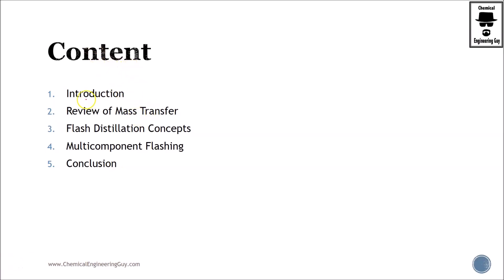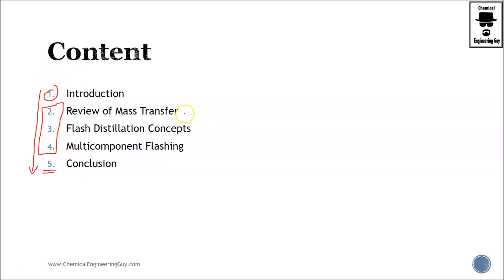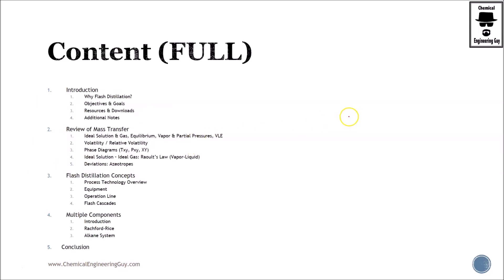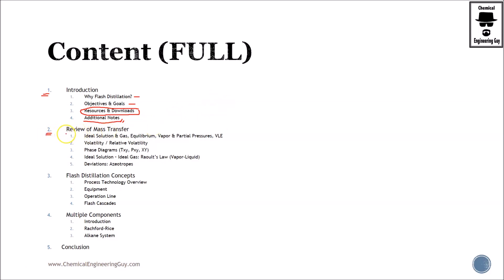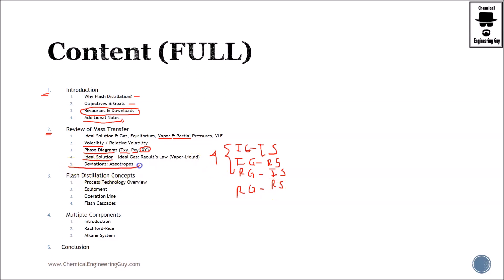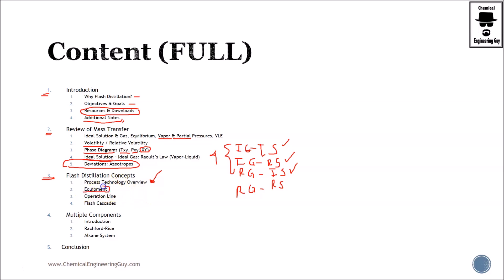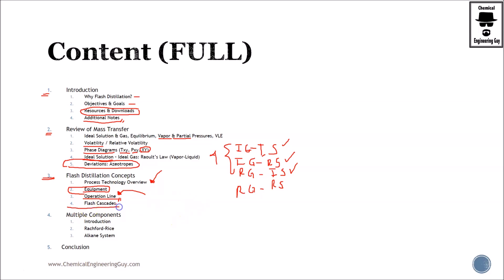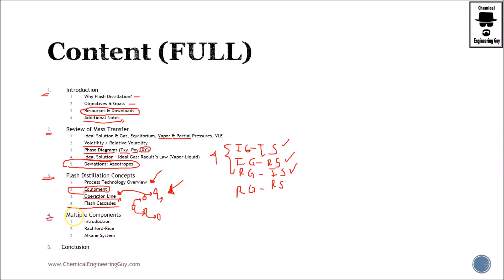Content Index of Flash Distillation Course (Lec 002)